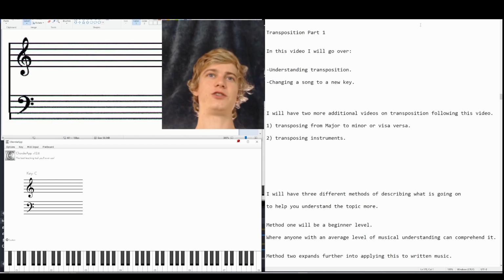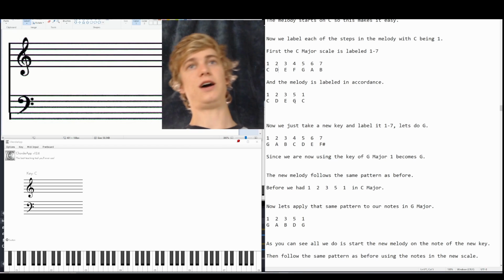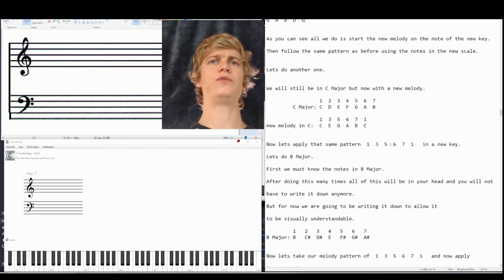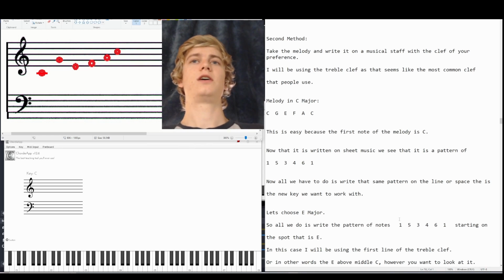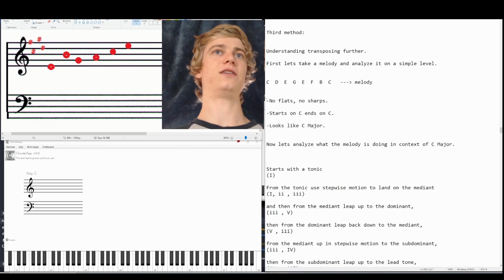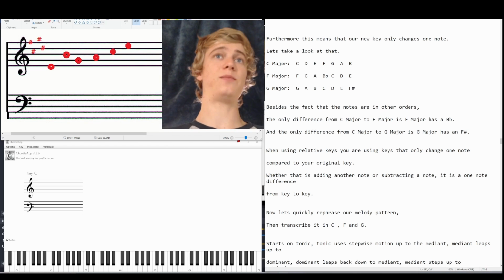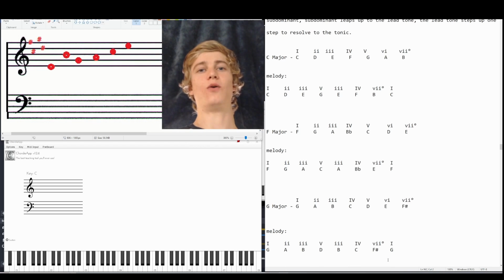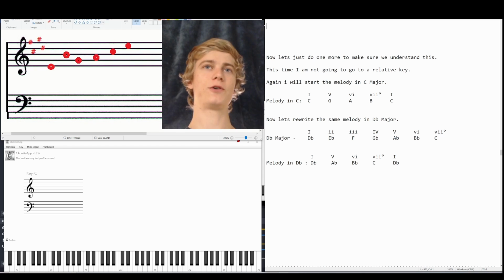Changing a song to a new key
This video is an introduction to transposition in music. Which is a fancy word describing the act of changing music to a new key.

In this video you will find a simple first method that anyone can understand.

Then a second method that involves reading music but is very easy.

Last a third method that dives further into understanding this topic

plus discusses how we would use this knowledge when applying harmony.